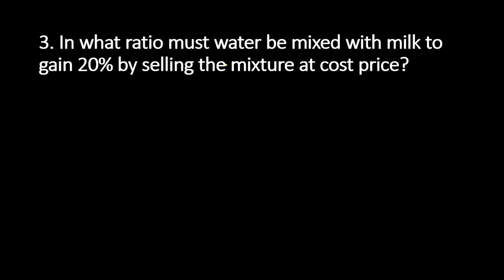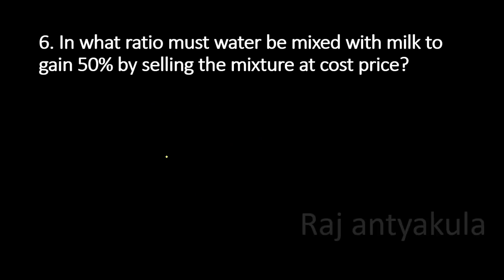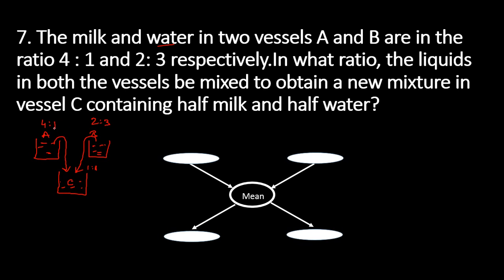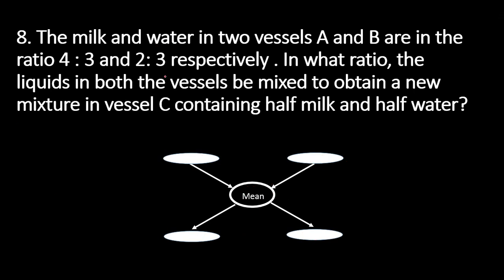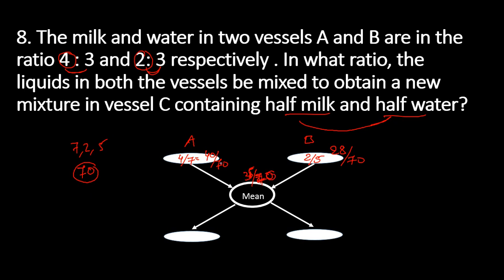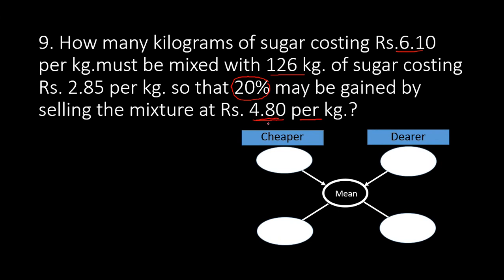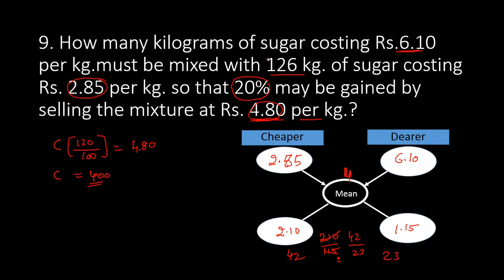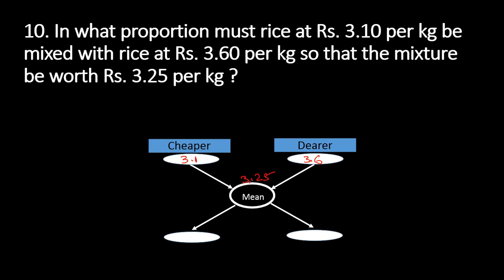AMP-2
Allegations and mixtures concept